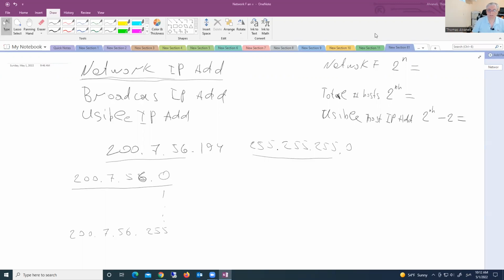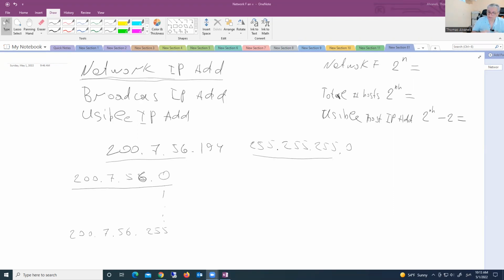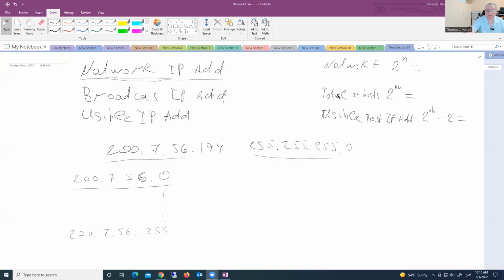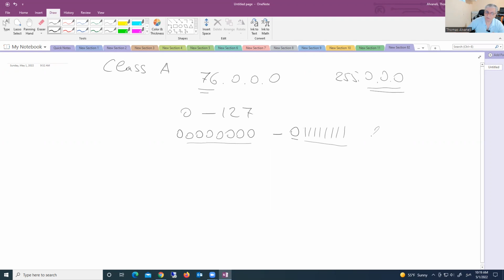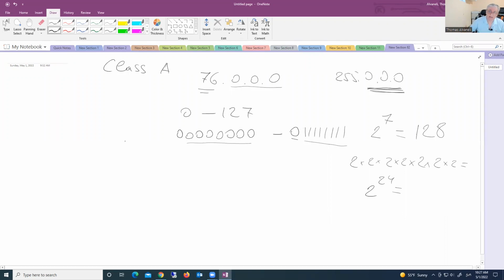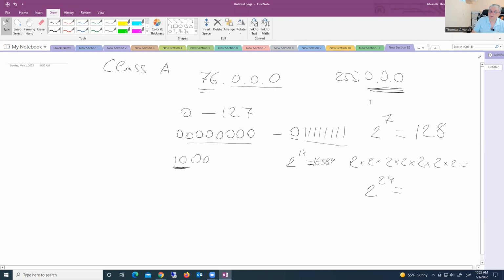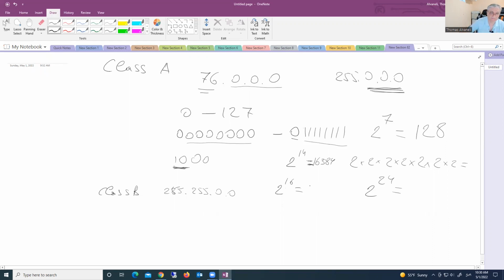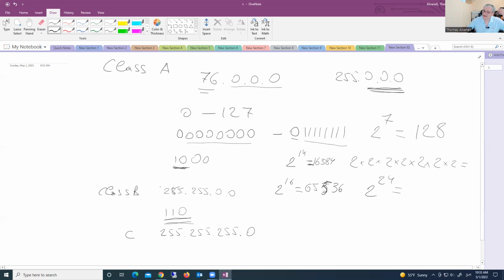Part 3 - Analysing Network Addresses for subnetting